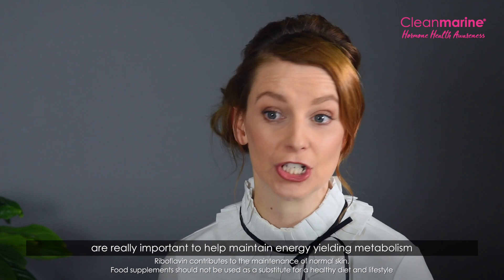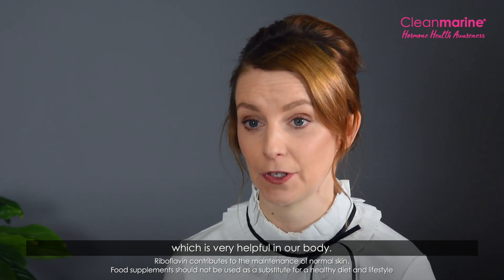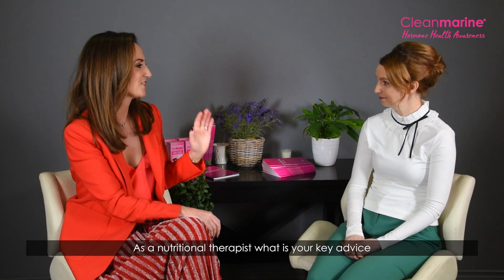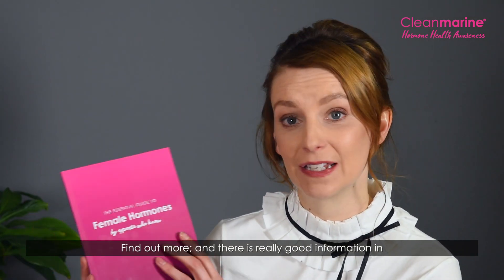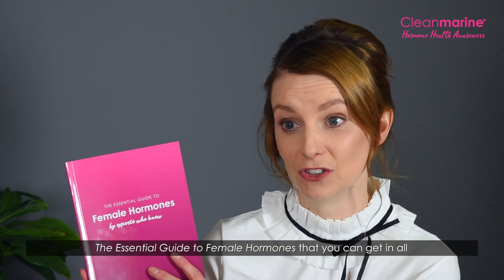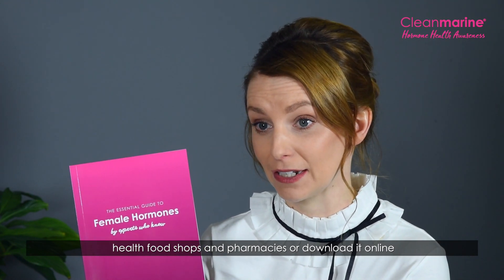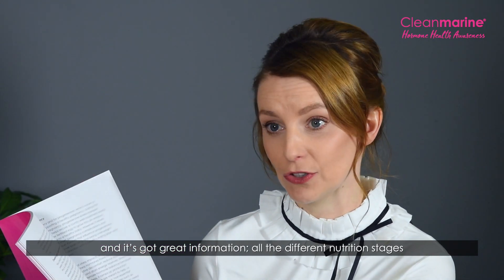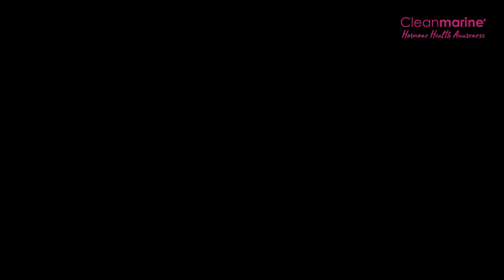Sarah Brereton, Nutritional Therapist, reveals what we should be eating for hormone health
Nutritional Therapist Sarah Brereton shares her tips on what to eat for hormone health with Lorraine Keane.